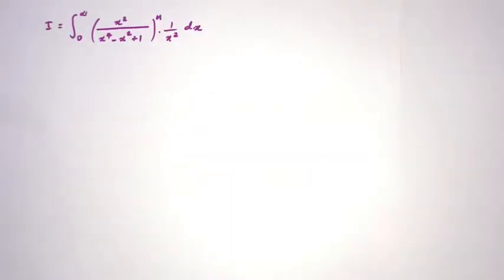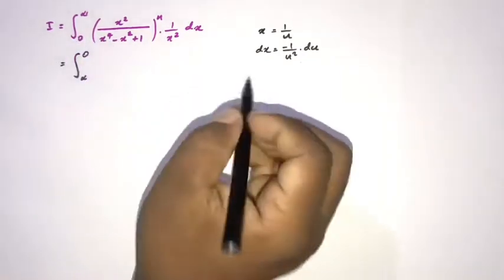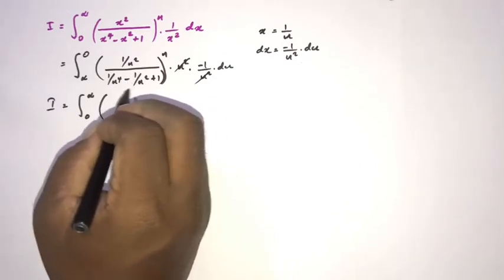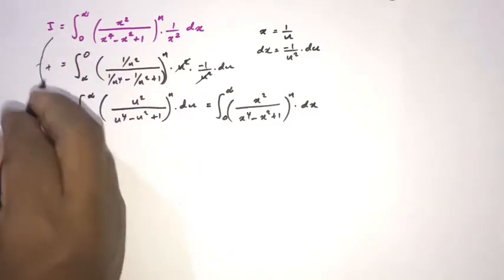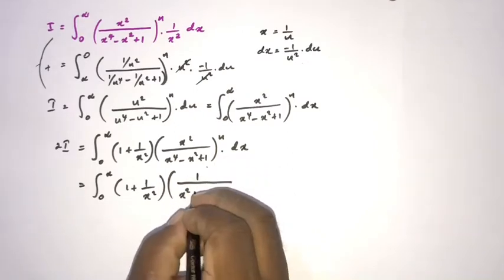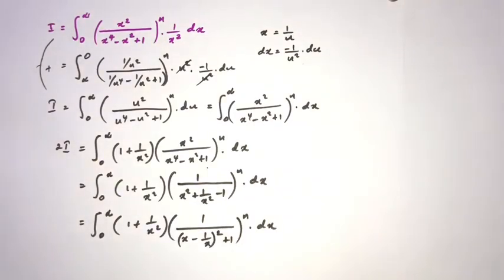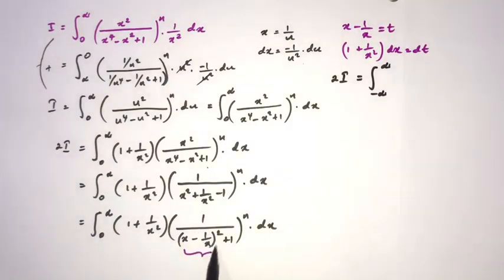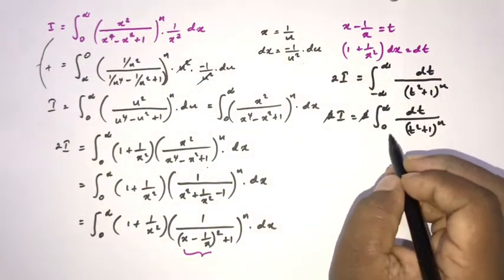A nice integral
Integrals - nice integral - advanced integration - u -substitution - hard integrals - gamma function -beta function - mathematics mi